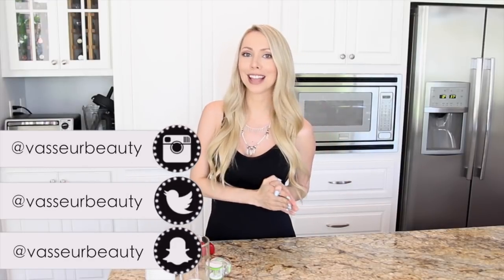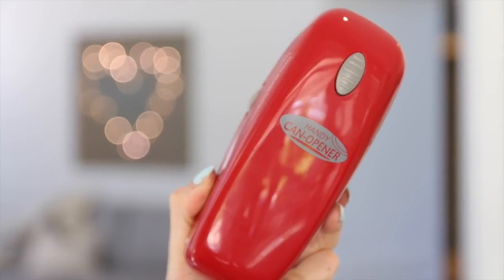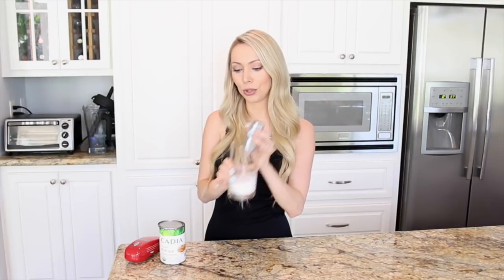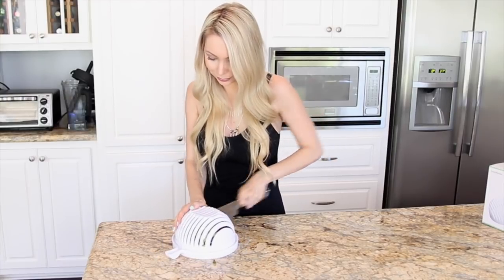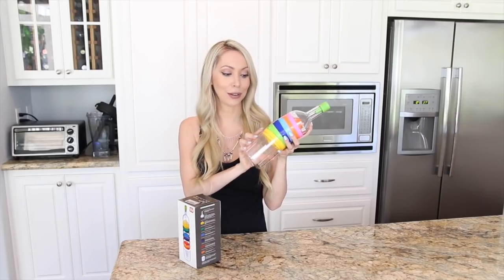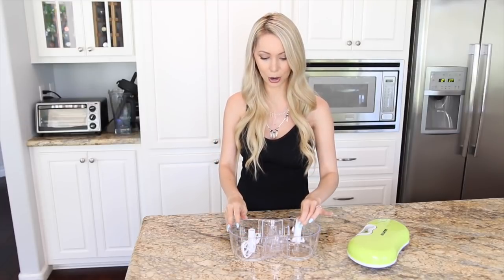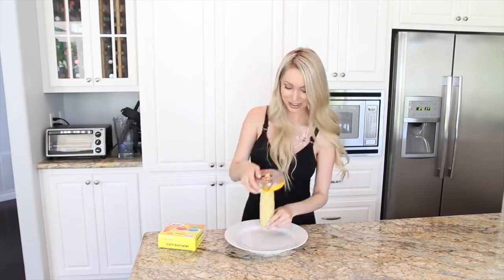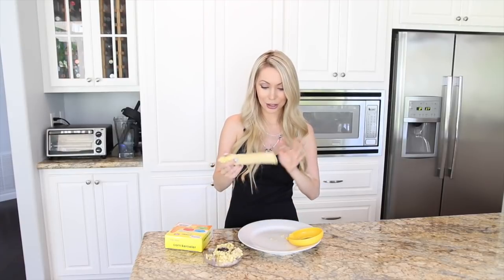8 Clever Kitchen Gadgets Put to the Test!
The BEST Kitchen Gadgets found on Amazon- and all but one are under $10! Thumbs up if you want me to test more kitchen gadgets! ***CLICK FOR LINKS***

♡ S O C I A L M E D I A ♡ Follow me for cute Carter photos!

Breville tea maker

Garlic chopper

Handy can opener

Mini electric milk frother

Salad cutter bowl

8 in one kitchen tool bottle

Veggie Chopper/Blender

Corn Stripper/Kerneler

My family's skin care line is called Vasseur Skincare. Vasseur products are made with the highest concentration of active ingredients and are 100% natural: no parabens, chemical preservatives, synthetics, sulfates, toxins, dangerous chemicals or animal cruelty.

This helps support and improve my channel. If you would like to support me, thank you so much, otherwise please feel free to search anything mentioned in Google to find where to purchase them. Thanks so much!